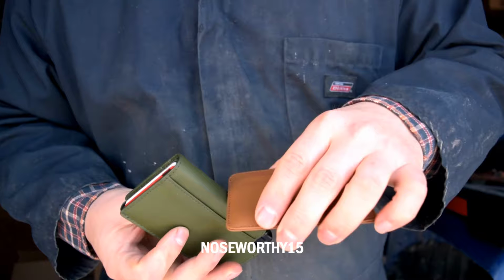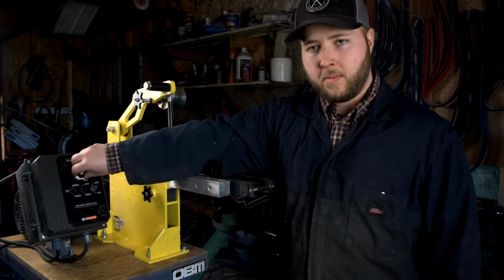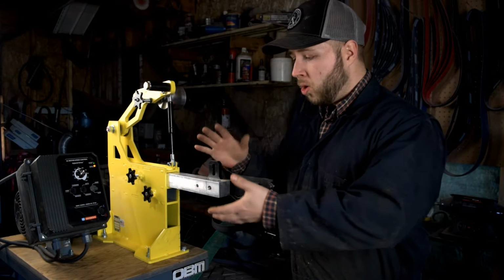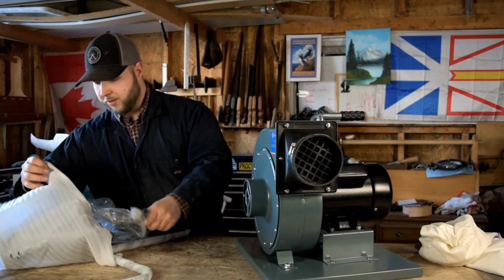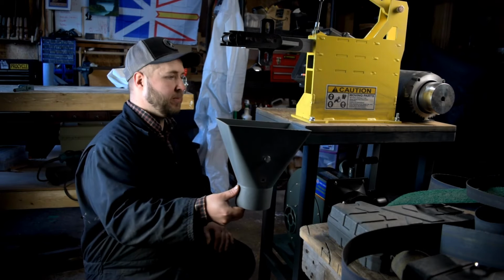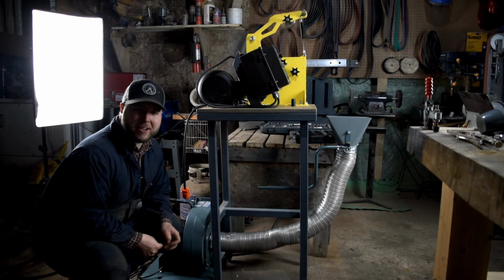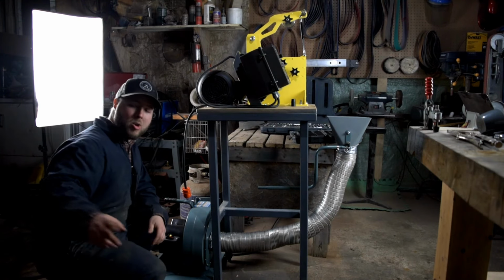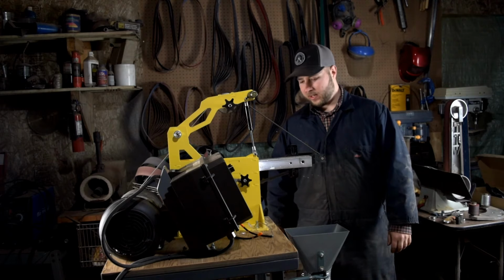WORKSHOP DUST COLLECTION - [ How to save your lungs! ]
My main camera
My action Camera
Voice-Over Mic: hfattps://amzn.to/2J2UEkd

My address:

K Noseworthy
A0K 3R0